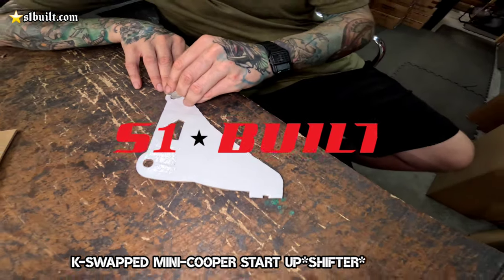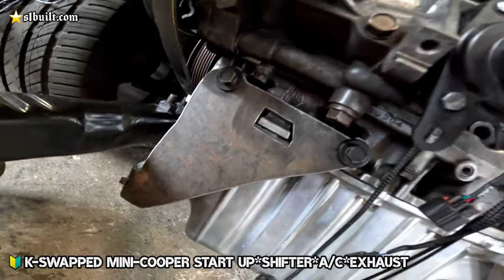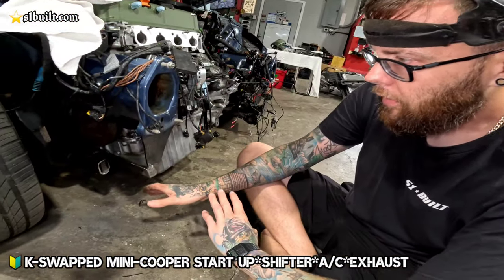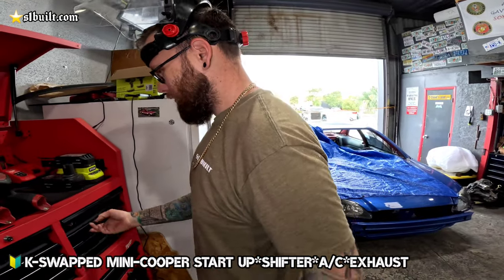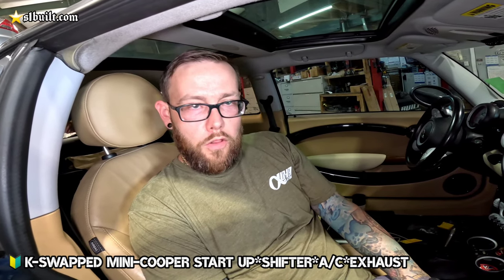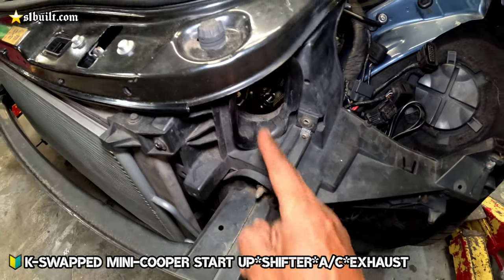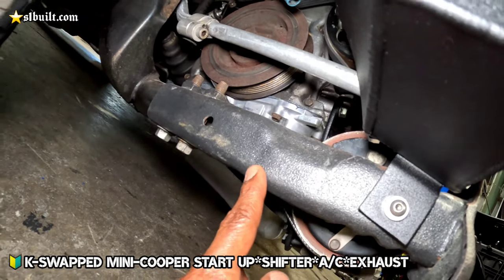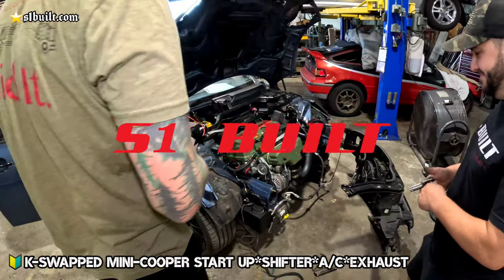Kseries Mini-Cooper START UP🔥A/C🔥SHIFTER🔥EXHAUST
(Part 3) We finally have start up on the K-Swap Mini-Cooper, running the Mini Cooper OEM A/C compressor with custom brackets, custom AWD exhaust and Shifter setup...everything on the project is custom...the next video we will be at the Dyno with the car ...enjoy

Part 1.

*** There's also a few Shorts Video with bonus info on the KSWAP Mini-Cooper

⭐#1 source for all your AWD Honda conversion S1BUILT

➡️Recorded in 5.3K 60fps saved in 4K  @GoPro  Hero Black
* If your video quality looks bad change your settings on the video to 4k 2160p60, HD 1440p60, HD 1080p60 or even 720p60 ...If it won't let you change it your internet connection to your tv/laptop/computer/tablet/phone is slow at that point or the video isn't done loading the HD. YouTube loads the videos in low quality 1st then the HD quality loads in few minutes after the video goes public.

  / s1built

  / s1built

   / s1built

⭐SHOP CREW (Instagram)
Sone    -@s1built
MyLynh -@suprawoman_awd_s1built
Lyna     -@lyna_s1built
Apparel -@s1built_apparel
Jit    -@jedijit
TK       -@zionmoto
Pam     -@ayopamm_s1built
Mike     -@chanceyfab
Chad    -@warthog_s1built
Meno     -@meno_s1built
Justin     -@em1_s1built
Andrew  -@andrew_s1built
Omar  -@omar_s1built
KK   -@mrkingsley_s1built

🔥FOLLOW OUR BUILDS ON YOUTUBE⤵️
    / s1built